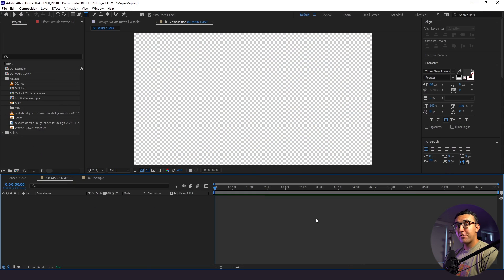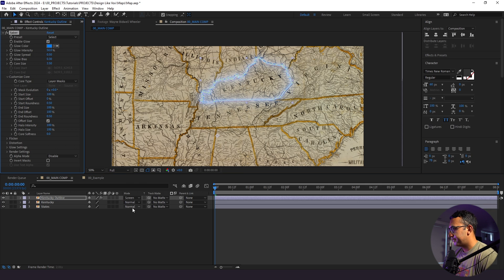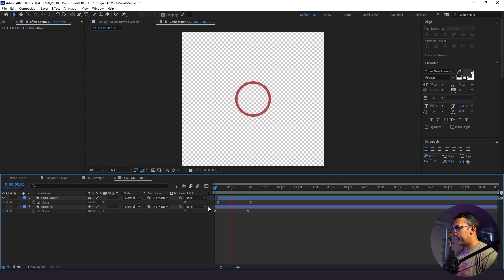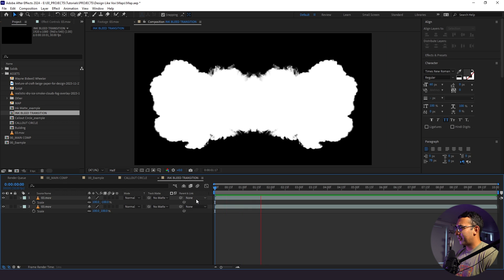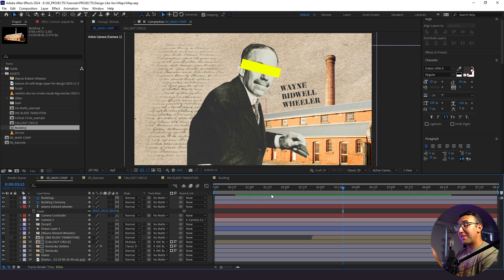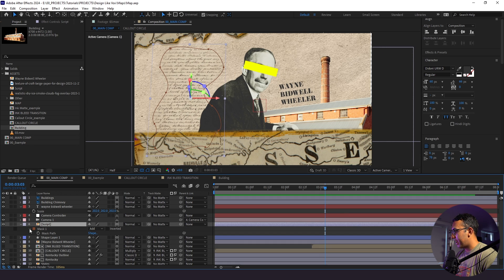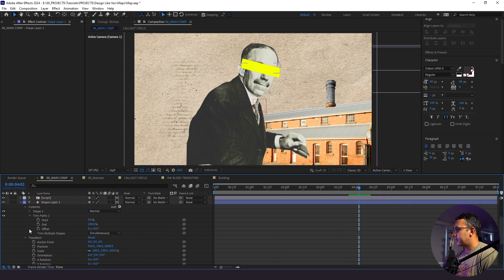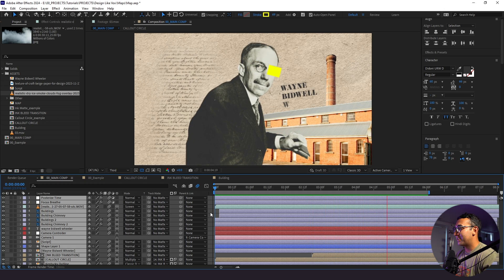Vox Map Collage Animation | 3D Camera Movement (After Effects Tutorial)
In this video, I break down the simple steps to show you how to design and animate a Vox-style map collage using Adobe After Effects. Drop a comment to let me know what you think and if you'd like me to elaborate on anything!

0:00 - INTRO
0:15 - Step 1: Design + Animate Scene 1
2:20 - Using Saber
3:45 - Animating Our Outline
4:19 - Create Our Callout Circle
6:38 - Ink Matte Transition
8:15 - Step 2: 3D Camera Transition
10:17 - Step 3: Design + Animate Scene 2
13:35 - Animate Scene 2
16:55 - Step 4: The Sauce!!!